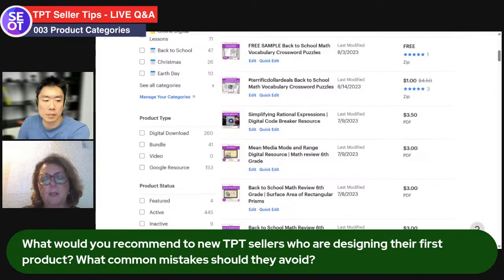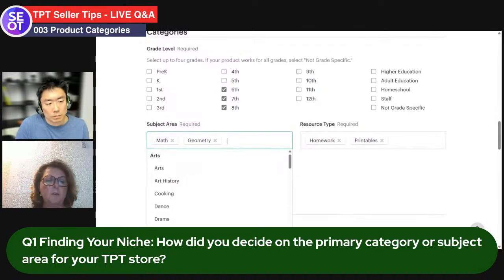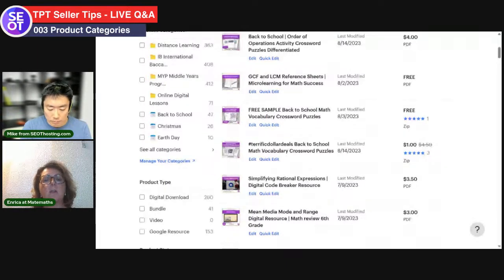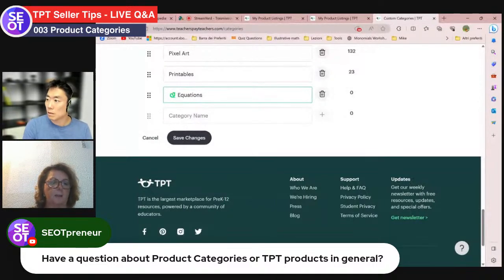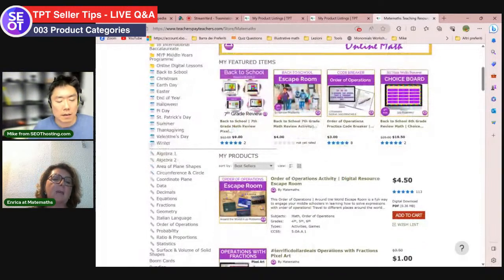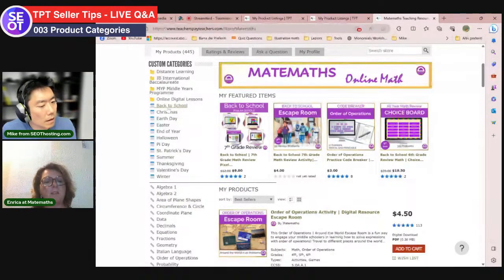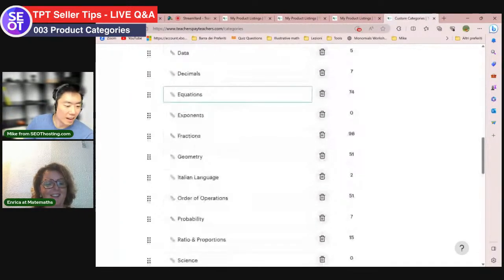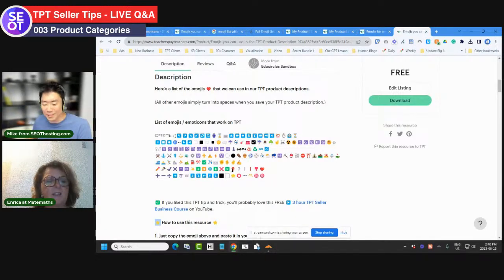TPT Seller Tip #3 for BEGINNERS: TPT Product Categories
TPT Product Categories can be important. Join Mike and Enrica for a 10 minute livestream chat.

Where to copy / paste emojis and emoticons for your TPT product custom categories:

TPT product descriptions are only allowed to use very specific emojis. Here's a list:

If you have questions, you can ask them in the livestream chat during the show.

This is Episode #3 of a weekly series for beginning TPT Sellers.

The goal is to provide SHORT 10-minute TPT Seller Tips and Tricks to help you increase your earnings!

1) Are you new here? Welcome!

2) Join the SEOTpreneur PRO community to get sneak peek access to advanced TPT Keyword and TPT SEO tools!